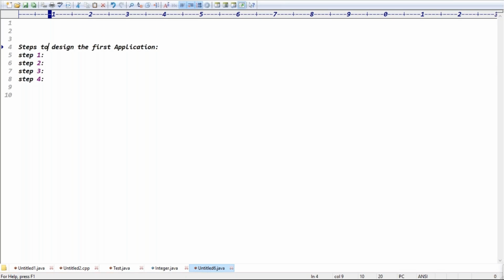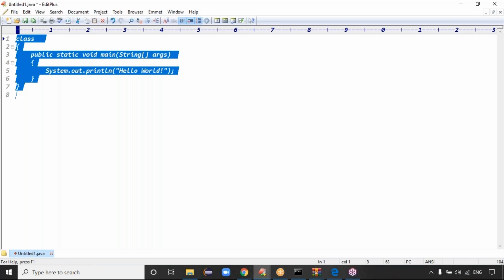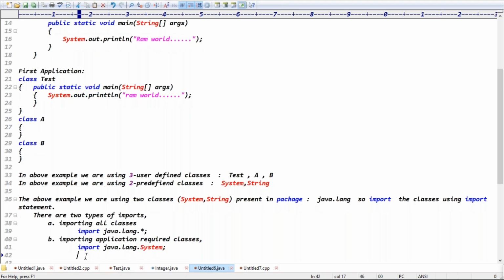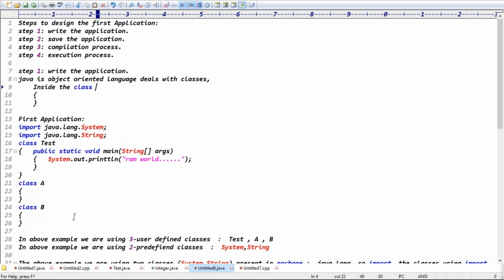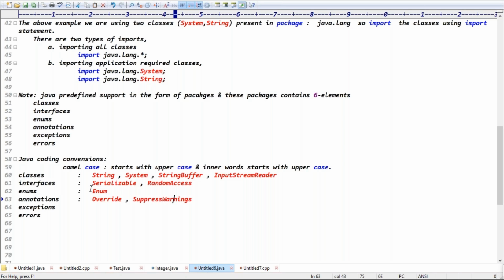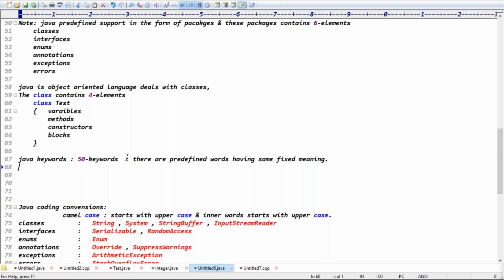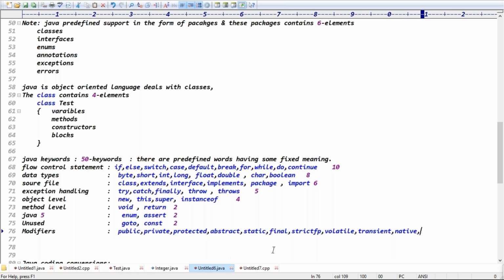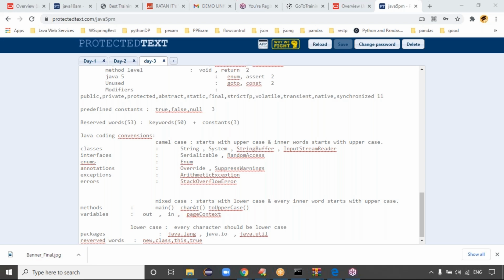CORE JAVA tutorials || Demo - 3 || by Mr. Ram On 22-03-2021 @5PM IST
java
Core Java
Durgasoft Java
learn java
understanding java
java lessons
java lectures
java tutorial
java tutorial by durga sir